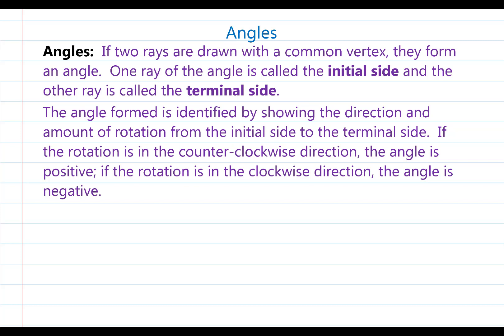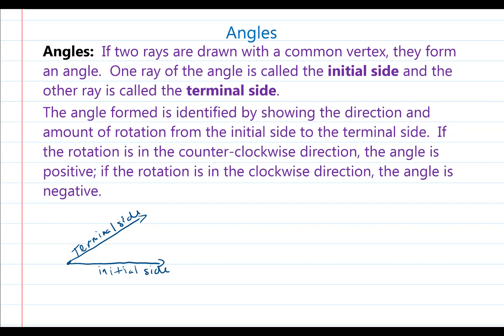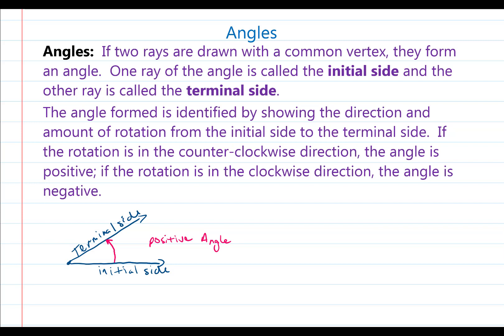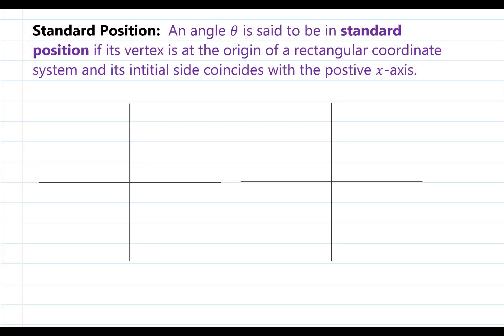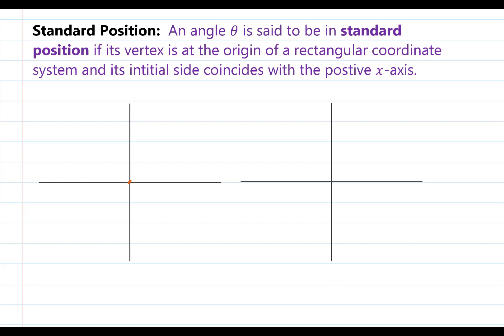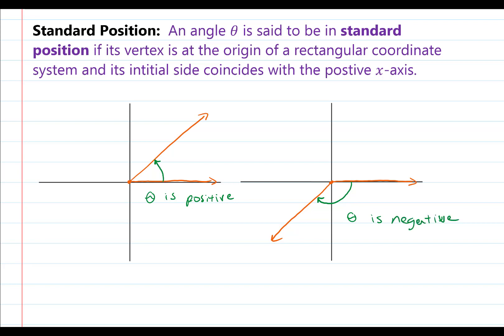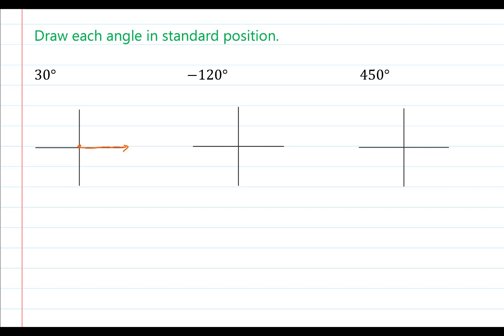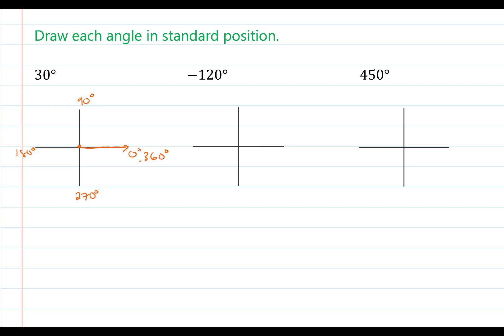Angles: Standard Position